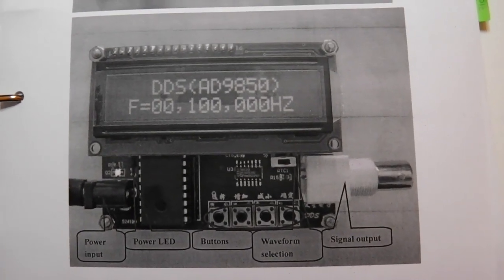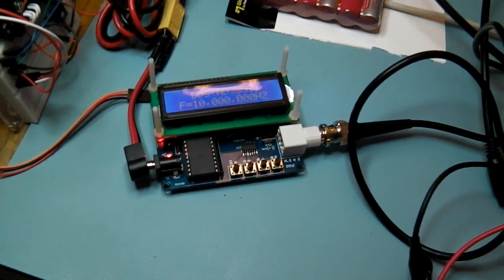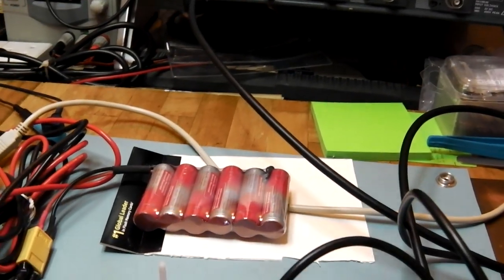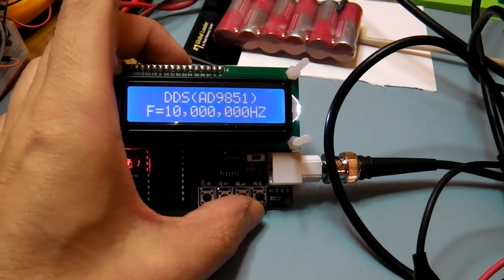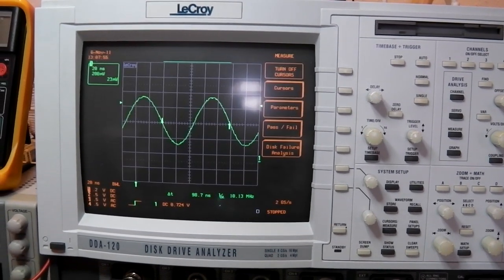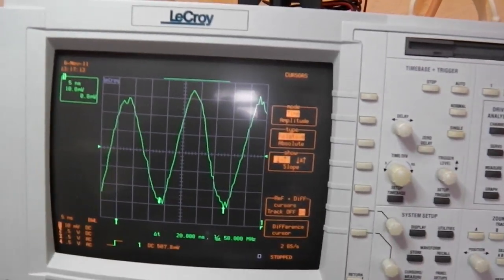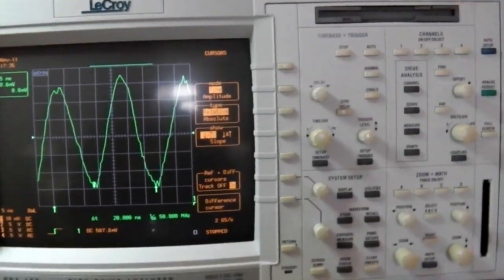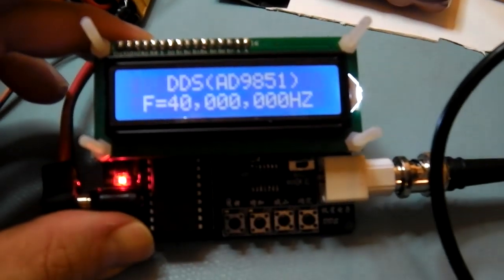AD9851 DDS Signal Generator - Review and Test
My apologies for awful English accent.

This is the cheapest signal generator I managed to find. Only about £35 on eBay. Works well from about 10 to 40 MHz, outside of that range it is very noisy. Be careful with it, because there is no over-voltage or polarity reversal protection. It takes 7 to 12 VDC, with inner contact jack is positive. As well, all the inscriptions are in Chinese. But it does the job.